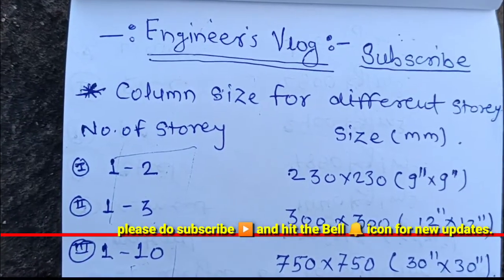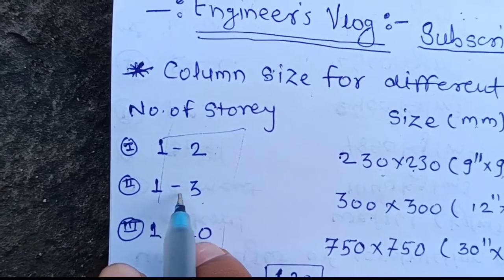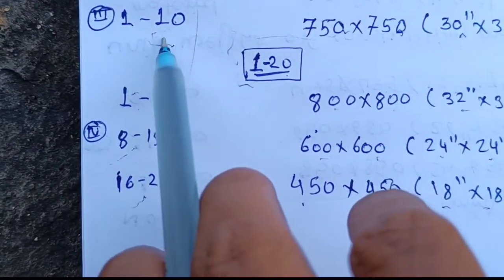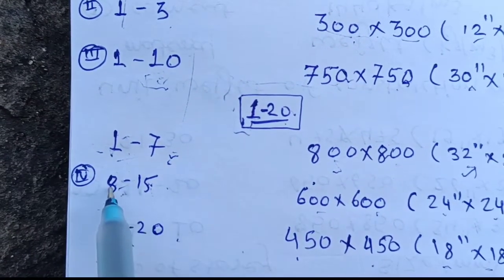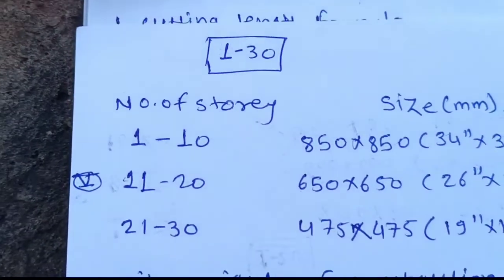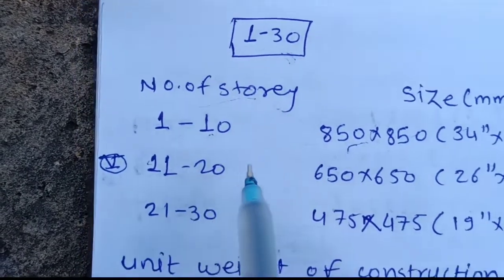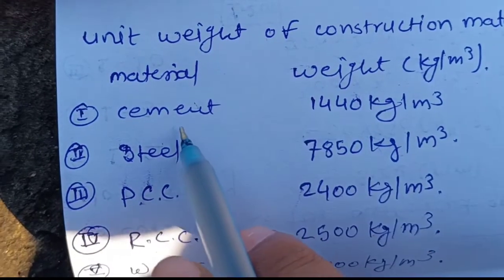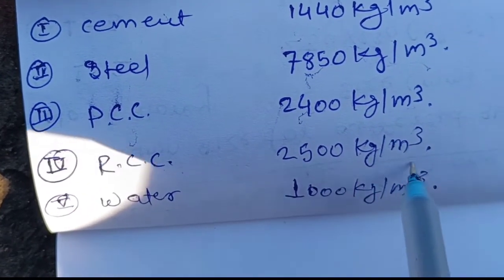Column size for different storey building,multistorey building ko kitne column lagte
Hi there! New to Engineerins vlog? If so, here's what you need to know -- I like civil engineering, structure, planning, designing bridge, dam,reservoir, buliding construction, multi storey building autocad rivet etc. a LOT, so I use this channel to explore planning, design, construction and explaining about this to help you.

 Channel name: engineers vlog

Join our growing community for new videos everyday!